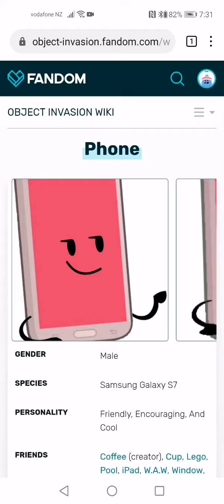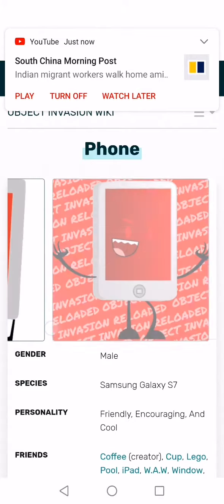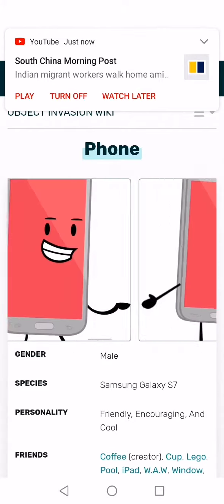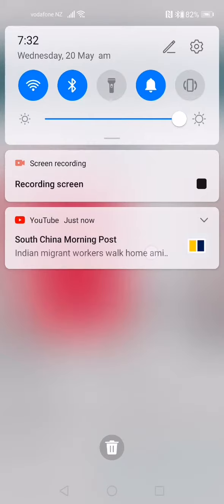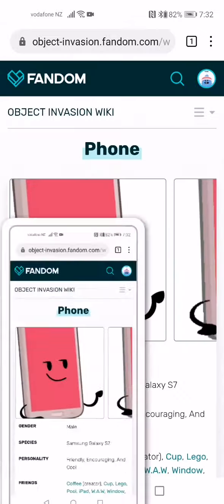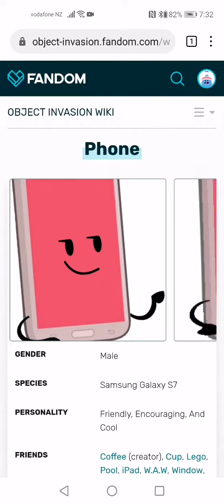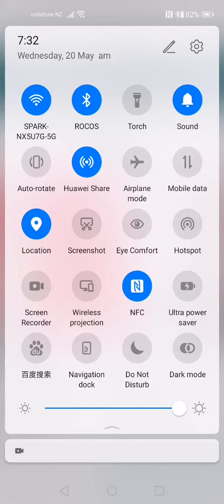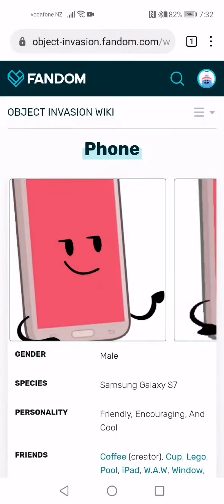Browser: Phone - object invasion wiki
Phone is a contestant on both the old and new version Object Invasion. He formerly competed on the Mindless Mutated Mangoes before being sent to the Dreaming Dragons. He's the Minor Antagonist of Never The Same when He got corrupted by Mace.